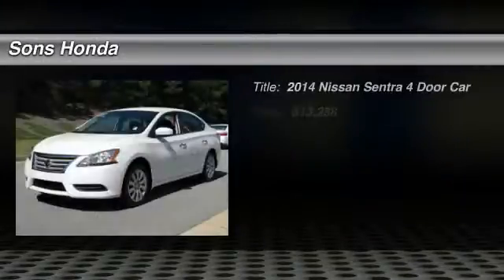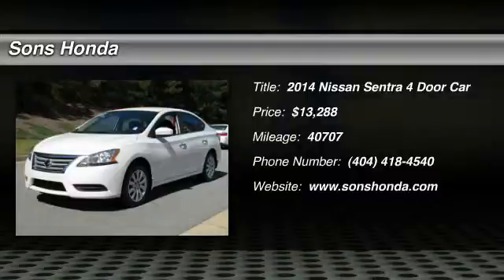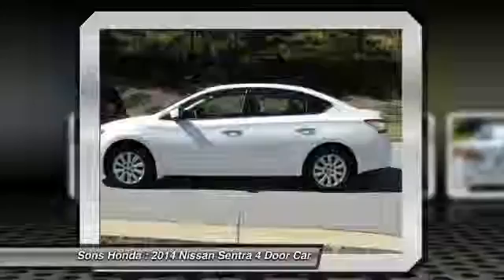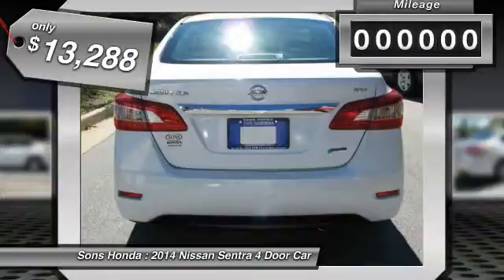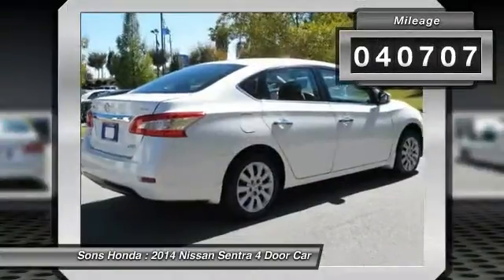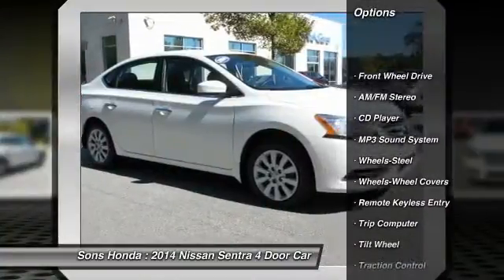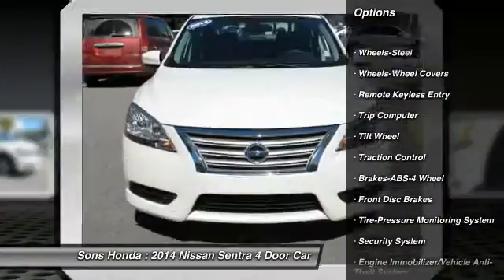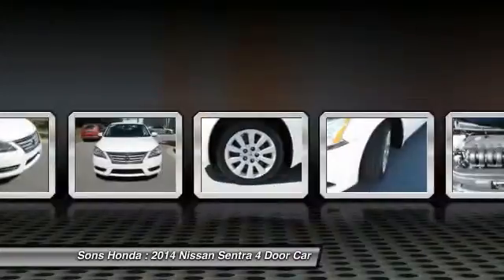2014 Nissan Sentra McDonough GA P5204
2014 Nissan Sentra SV - $13288

Sons Honda
105 Sons Drive

Cloth. What a great deal! Wow! What a sweetheart! STOP! We've checked the market and it will be hard for you to find a better value than this, a SONS Honda best value pick. Don't pay too much for the beautiful car you want...Come on down and take a look at this beautiful-looking 2014 Nissan Sentra. You, out on the road in this outstanding, one-owner Sentra, would look so much better than it sitting here, all sad and lonely, on our lot. It's only known one loyal master, but now it's ready to be loved again. Come get it! It is nicely equipped with features such as Cloth, 16 Steel Wheels w/Full Wheel Covers, 4 Speakers, ABS brakes, Air Conditioning, AM/FM radio, AM/FM/CD Audio System, Brake assist, Bumpers: body-color, CD player, Cloth Seat Trim, Driver door bin, Driver vanity mirror, Dual front impact airbags, Dual front side impact airbags, Electronic Stability Control, Front anti-roll bar, Front Bucket Seats, Front Center Armrest, Front reading lights, Front wheel independent suspension, Illuminated entry, Low tire pressure warning, MP3 decoder, Occupant sensing airbag, ONE-OWNER, Outside temperature display, Overhead airbag, Overhead console, Panic alarm, Passenger door bin, Passenger vanity mirror, Power door mirrors, Power steering, Power windows, Radio data system, Rear anti-roll bar, Rear seat center armrest, Rear window defroster, Remote keyless entry, Speed-sensing steering, Split folding rear seat, Tachometer, Telescoping steering wheel, Tilt steering wheel, Traction control, Trip computer, and Variably intermittent wipers.